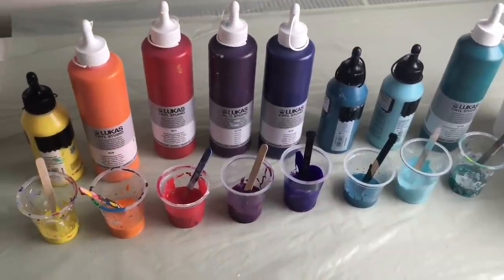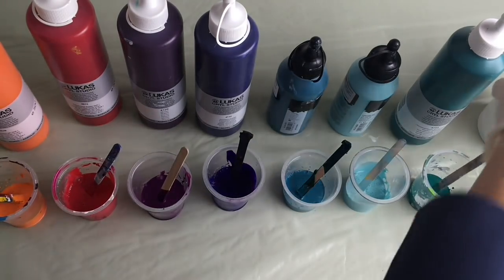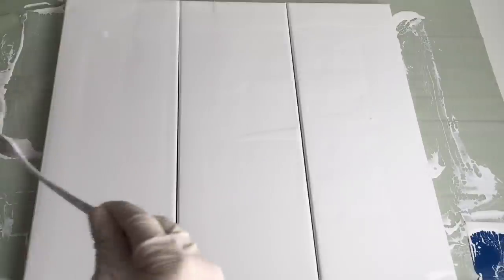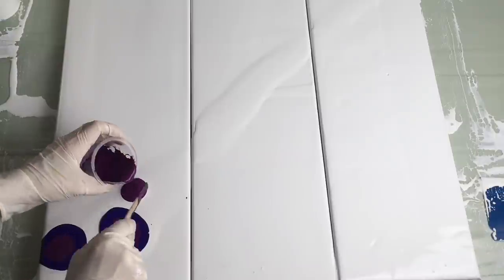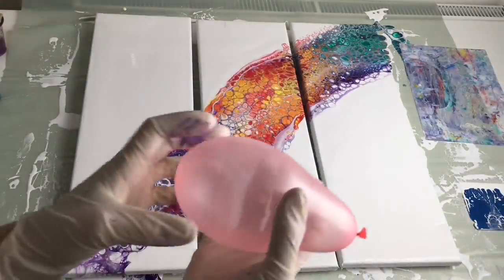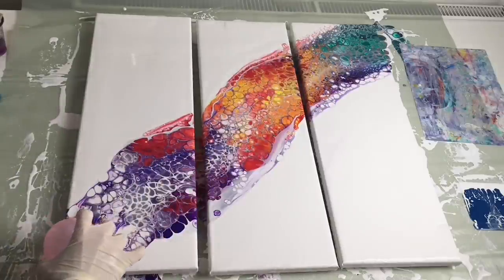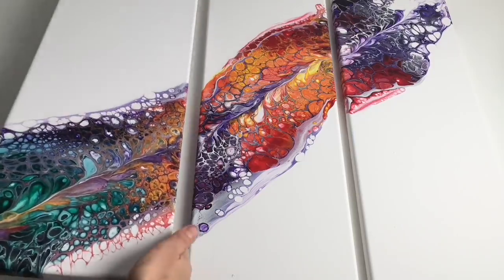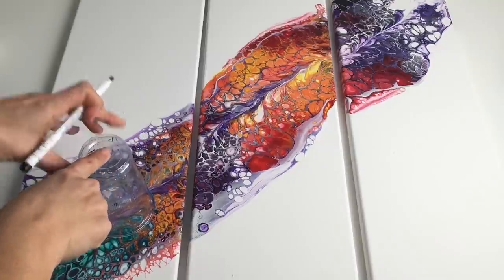#096 3D Marble Acrylic pour painting fluid art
What does inspire you? For me my children are always a good source of inspiration. This pour was inspired by beautiful marbles.

Thank you very much for watching this video. I hope you’ll find it inspirational.

If you use this method, please make sure to mention me as a source of inspiration. Thank you.

Thank you for being here with me (mii) on this amazing art journey. Veronika Mii